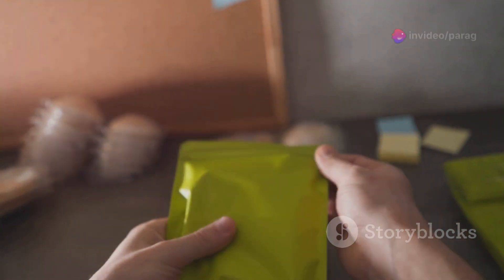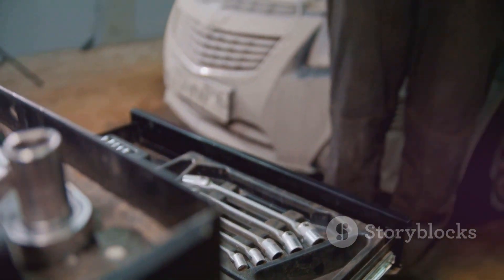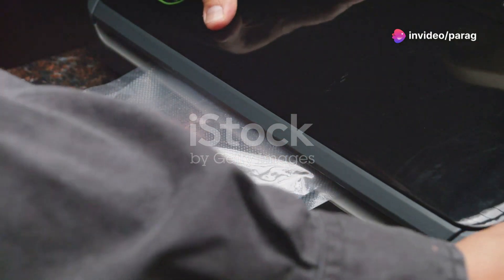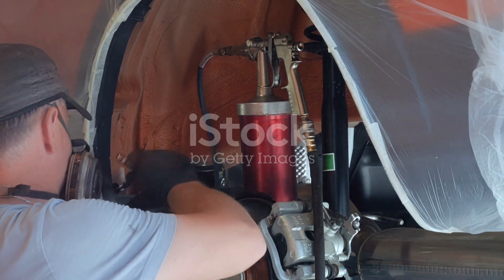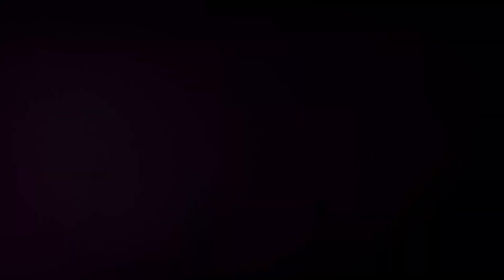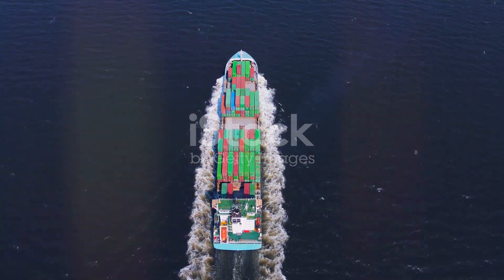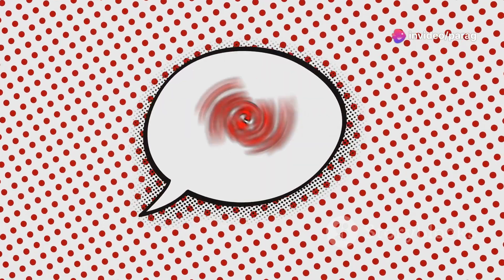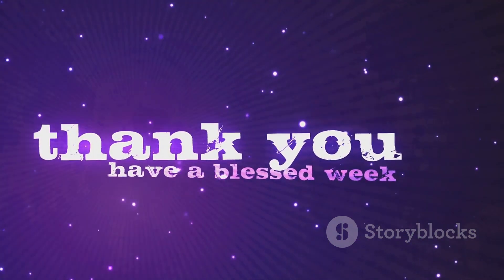CORROSION PREVENTION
Parag Rupani And Co

CORROSION PREVENTION USING ZERUST